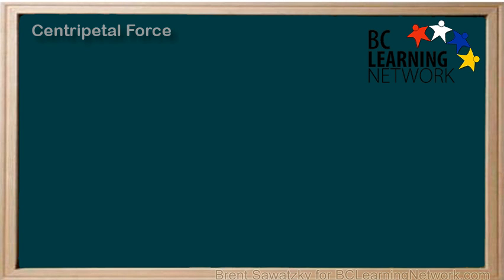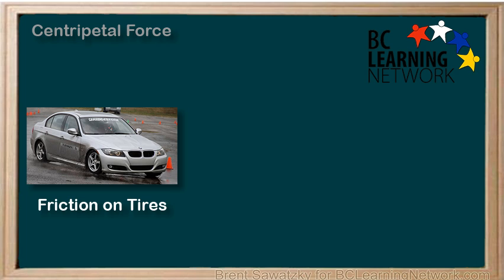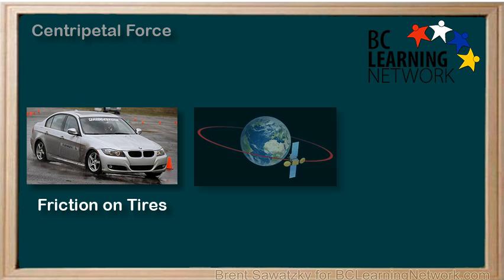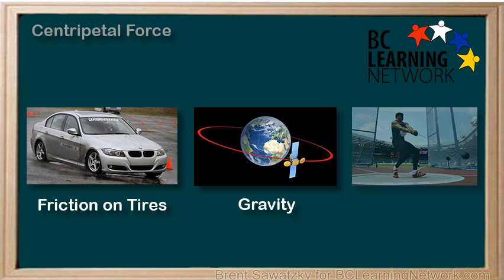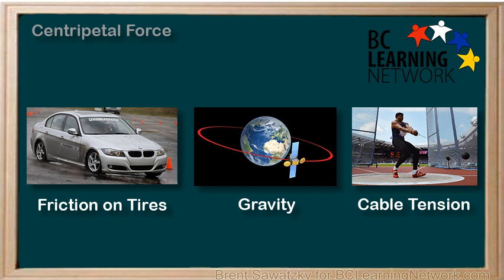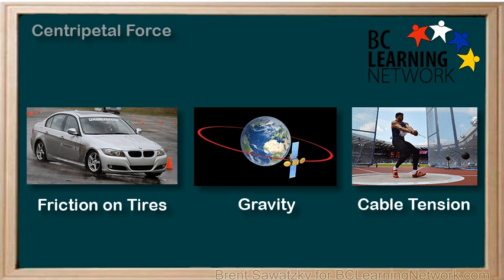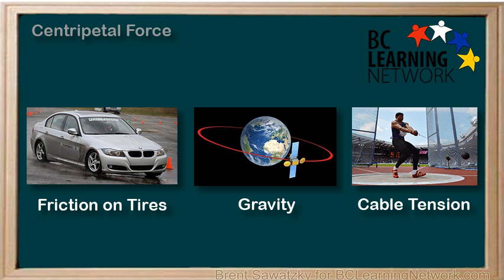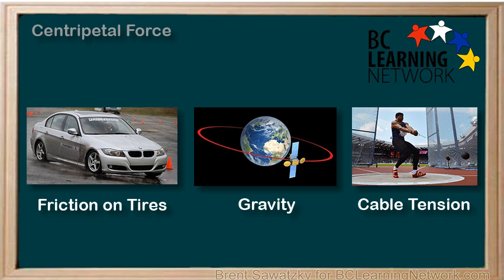_WCLN - Physics - Centripetal Force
It is part of a unit on circular motion and centripetal forces.

0:00it's time to talk about the forces that
0:02cause centripetal acceleration when a
0:06car races around a circular track it's
0:08the friction on the tires that causes
0:12this in triple acceleration so we could
0:15say that friction is the centripetal
0:18force when a satellite travels around a
0:21planet its gravity that causes the
0:25centripetal acceleration of the
0:27satellite so we could say gravity is
0:30this centripetal force when a hammer is
0:34swung in a circle
0:35it's the tension on the cable that
0:37causes the centripetal acceleration of
0:40the ball in this case it's the cable
0:43that the hammer thrower is holding that
0:46causes this intrepid of force the main
0:50point here is that there's no new forced
0:53to consider it's the same forces that
0:56you've dealt with in the past but in
0:58this case they're being used to move an
1:01object in a circular path if the debt
1:04forces from whatever their source cause
1:07an object to have centripetal
1:09acceleration you can call the force
1:11centripetal force if you really want too
1:15many textbooks do this that is make
1:17reference to a centripetal force but I
1:20find that students get into their minds
1:23that if we're talking about a
1:24centripetal force then there must be
1:27some new special force that we're
1:29talking about but there isn't
1:32in fact I prefer just to refer to
1:35centripetal acceleration and never even
1:38used the turn centripetal force just to
1:41avoid that confusion but to be clear
1:43there's no magical force called
1:46centripetal force given that you will
1:50definitely run into people using the
1:53term centripetal force some will use it
1:56to describe any force causing a
1:59centripetal acceleration which is fine
2:01but many non physics students will use
2:05it to describe some magical force that
2:08pushes things out words which is just
2:10plain wrong
2:12by the time you're done
2:13this unit you'll have this perfectly
2:15clear and you can avoid these errors